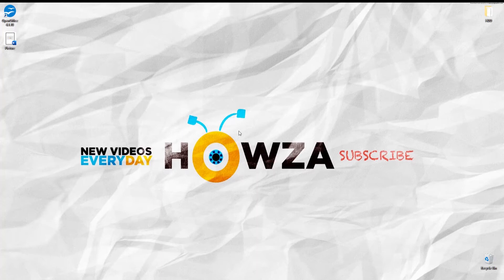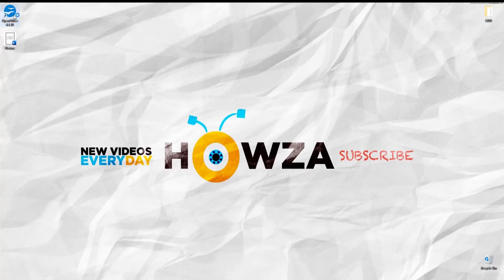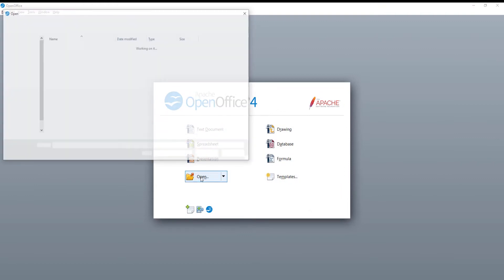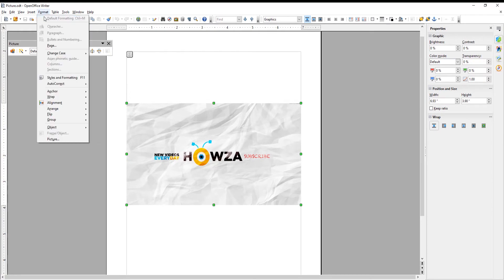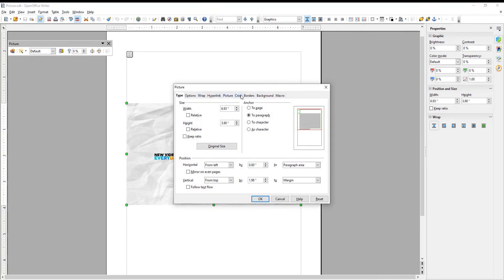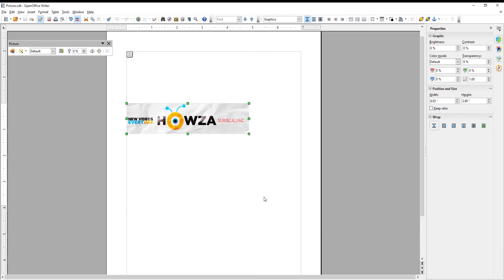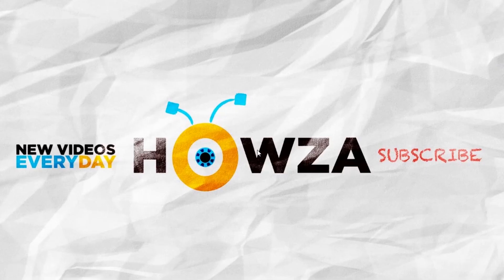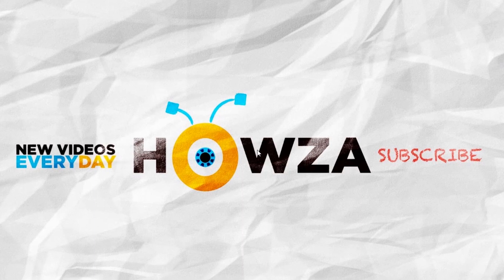How to Crop a Picture in Open Office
Hey! Welcome to HOWZA channel! In today's lesson, we will teach you how to crop a picture in Open Office.
In Open Office Writer, you can crop images directly in the Text, and save yourself the work with image editing software. We will explain in this article how you exactly need to do.
Launch Open office. Click on Open in the main menu. A new window will appear. Choose the file that you want and click on Open.